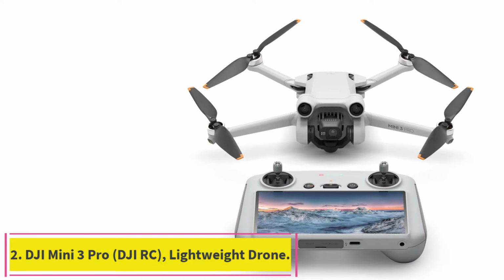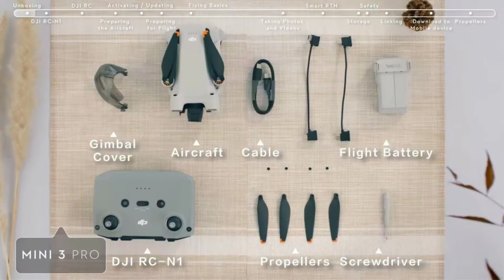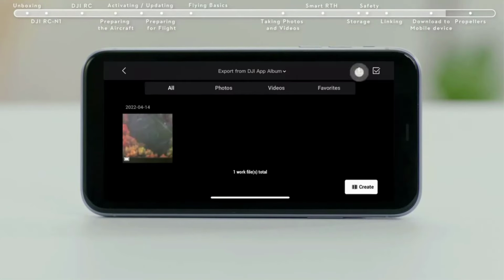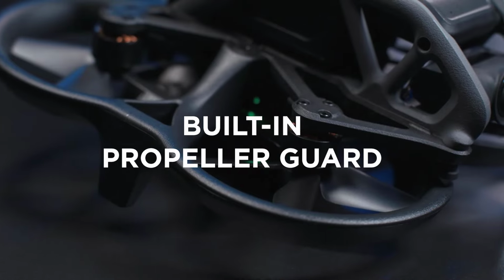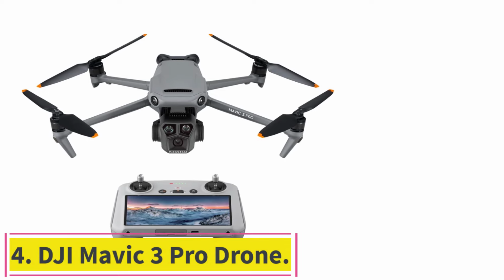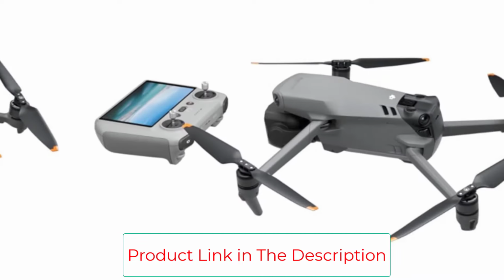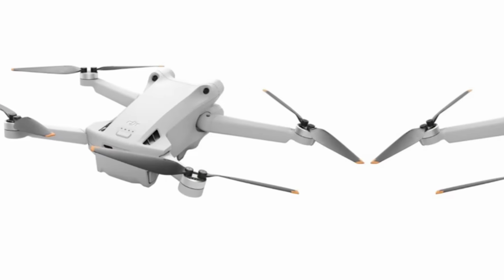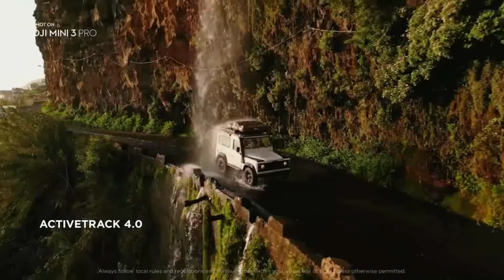Best Drones for Photos and Videos 2024 | Top 5 Picks 👌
📌Product Link📌:

In this video, we listed the Best Drones for Photos and Videos 2024 ?